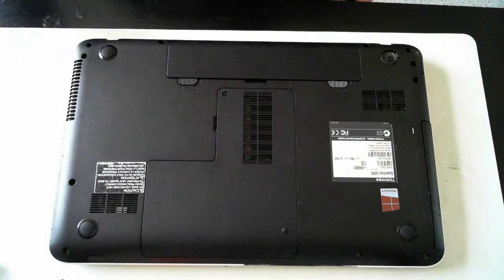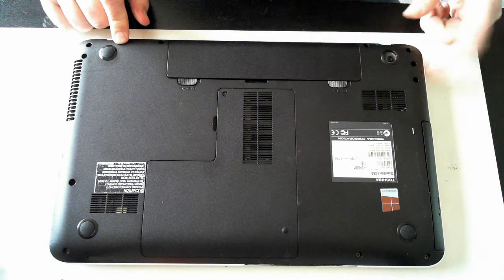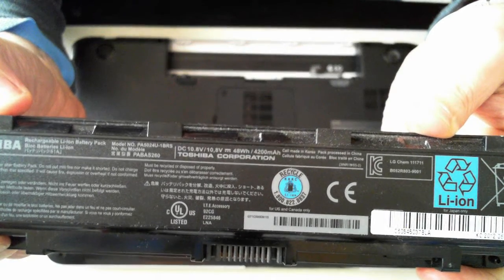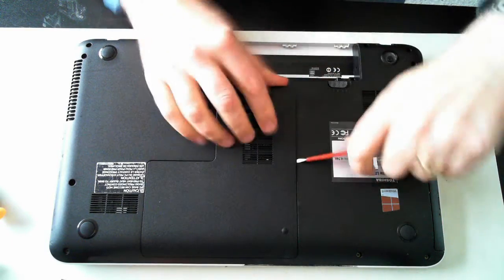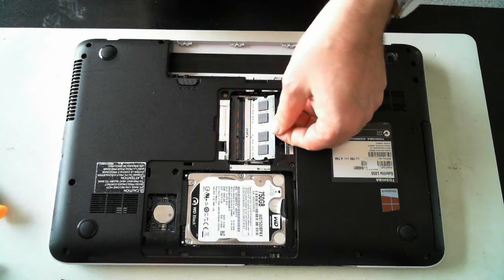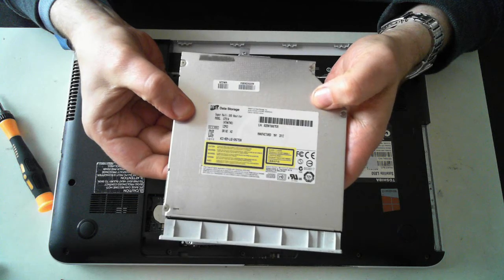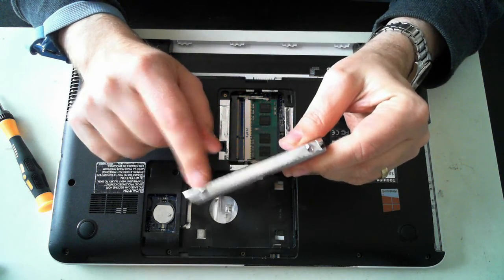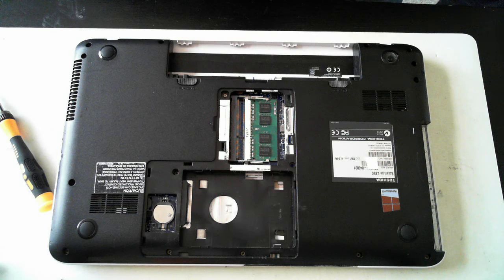Toshiba Satellite L850 Basic Teardown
Teardown of a Toshiba Satellite L850 laptop. See how to replace or upgrade the hard drive, memory, battery and BIOS / CMOS battery.

Warning perform these steps at your own risk and you also may void your warranty following these steps.